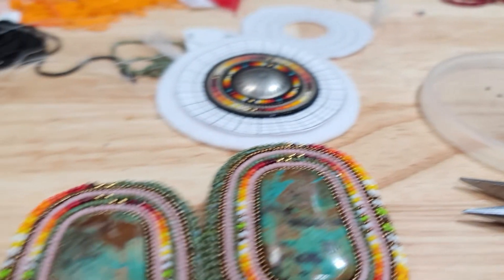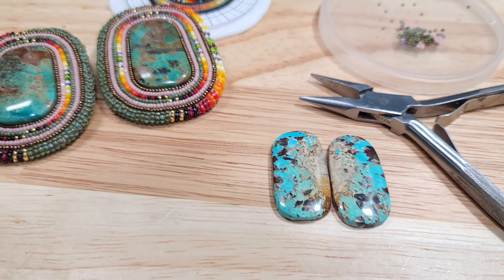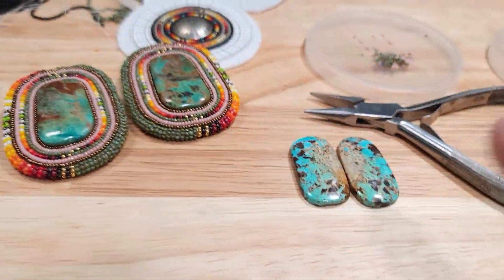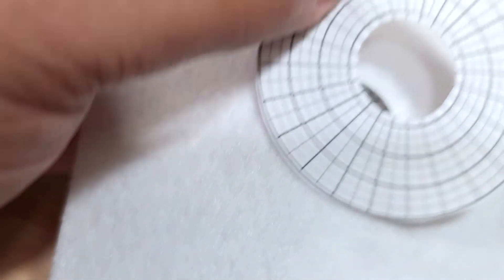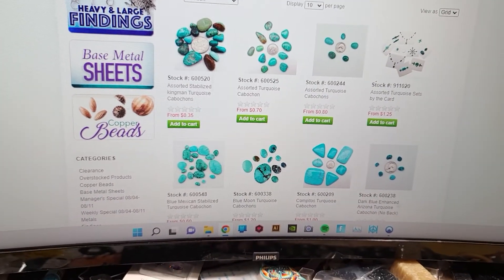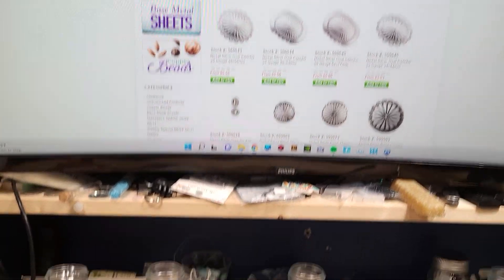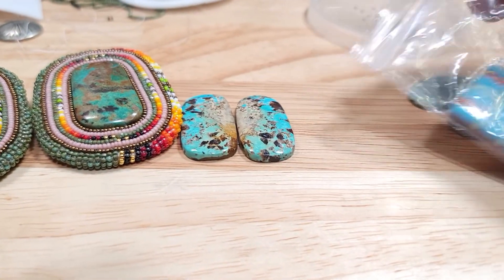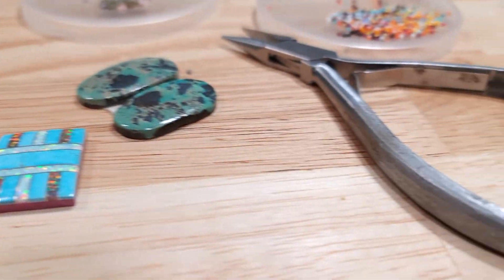New beading supplys.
Thunderbird Supply Company.